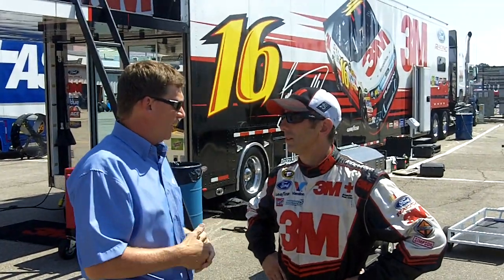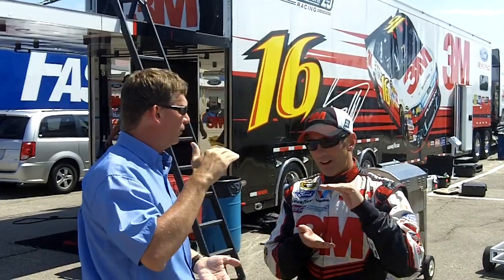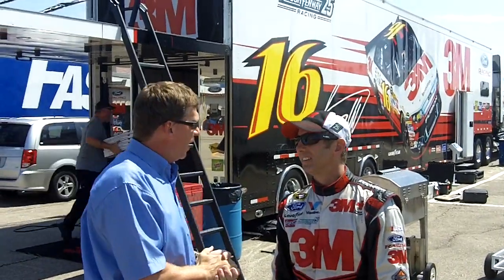Speeds, gooves and tires: Greg Biffle talks with Roger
Biffle tested tires at MIS on Monday, July 30. See what he has to say about the upcoming Pure Michigan 400.